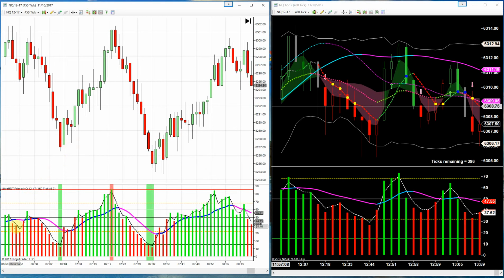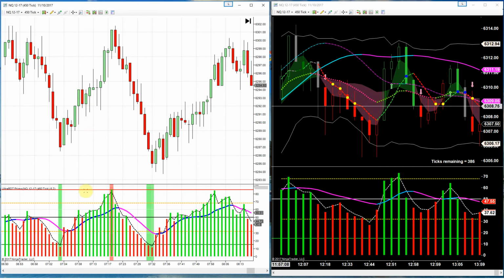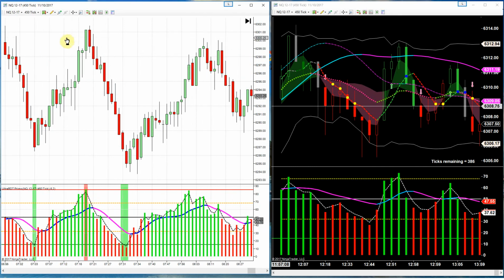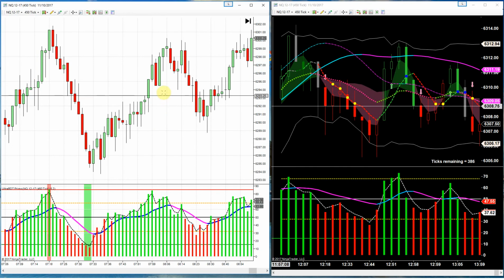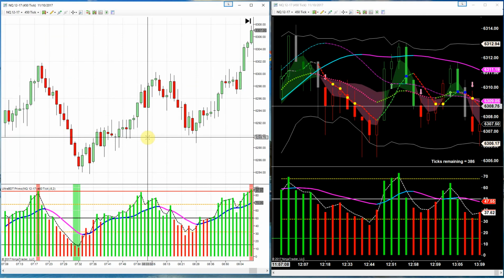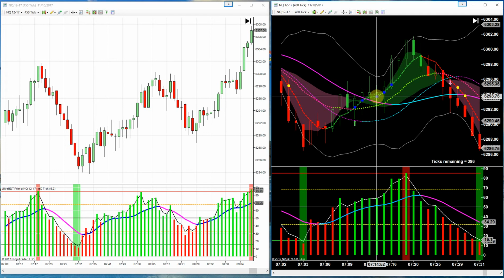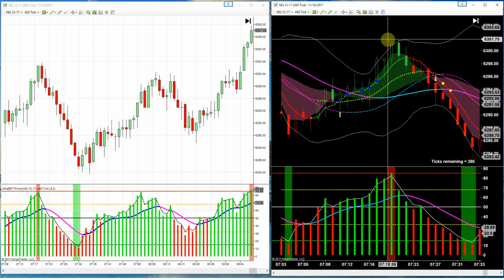PRIMO Price Momentum Indicator short tutorial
This important indicator that I developed many years ago will help you stay on the right side of the market in your daytrading.

*futures trading is risky and only risk capital should be employed